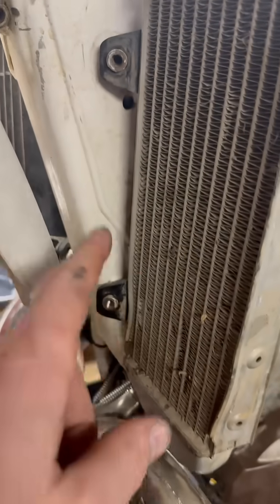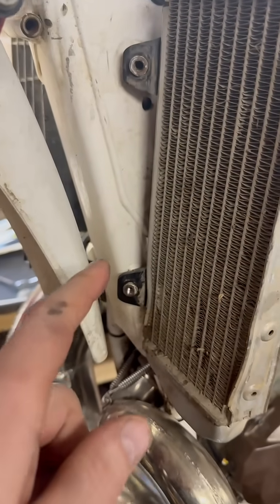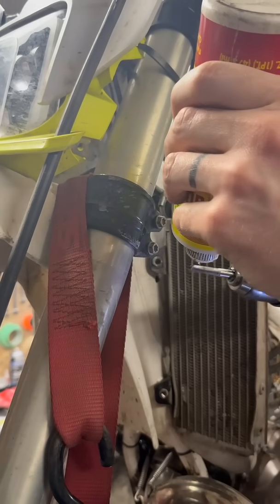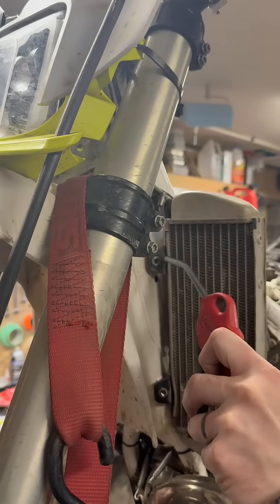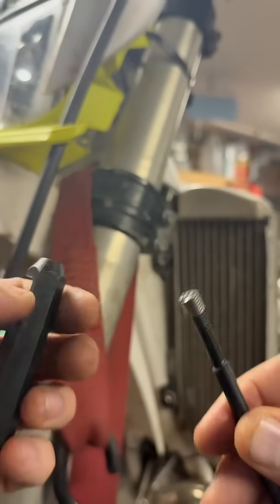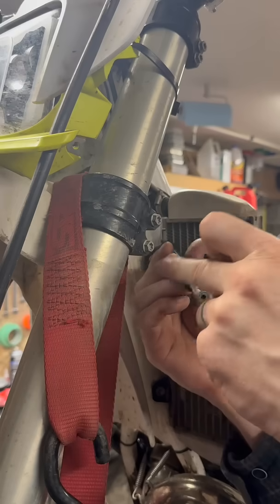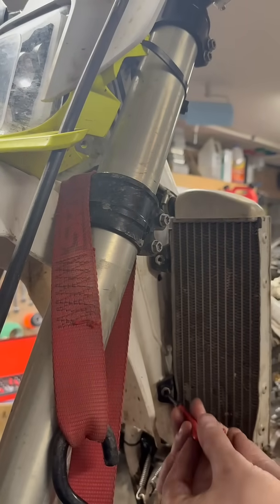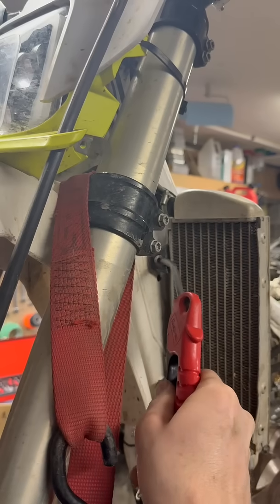Heli-Coil VS Time-Sert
Although both products have their applications, Time-Serts are NOT stronger than Heli-coils and they are much more difficult to install correctly. I use Heli-Coils.